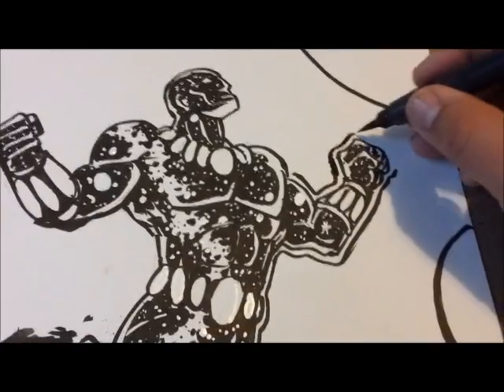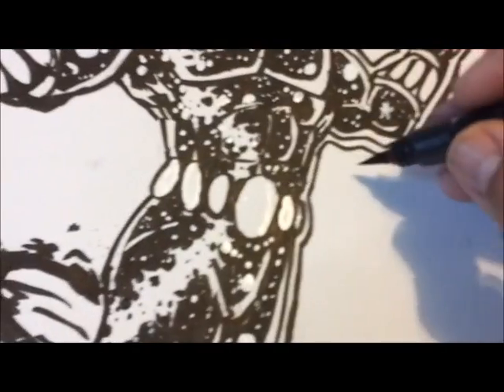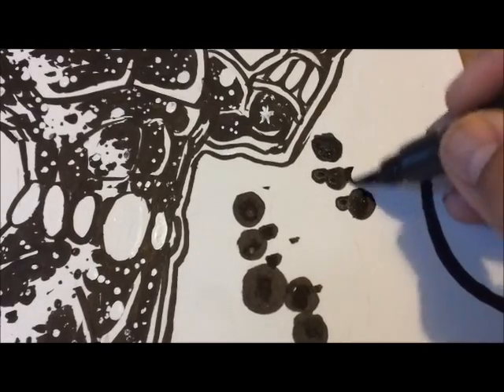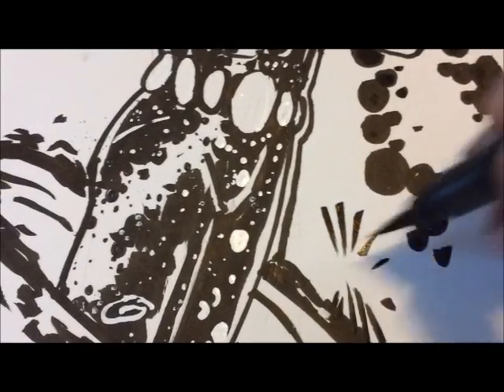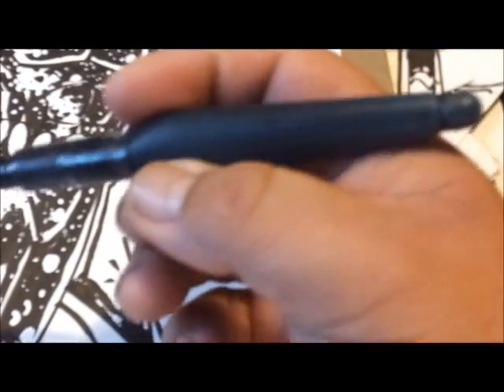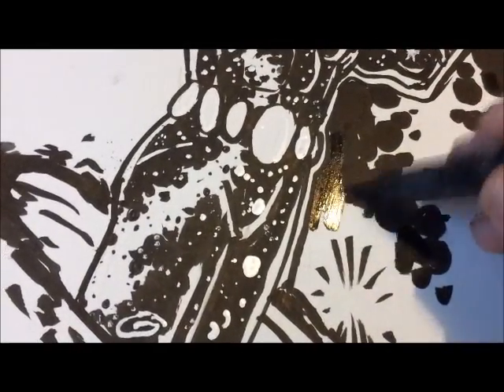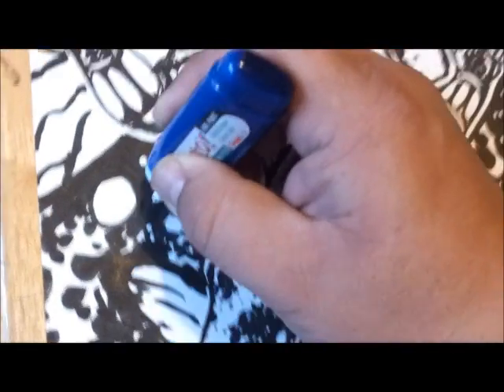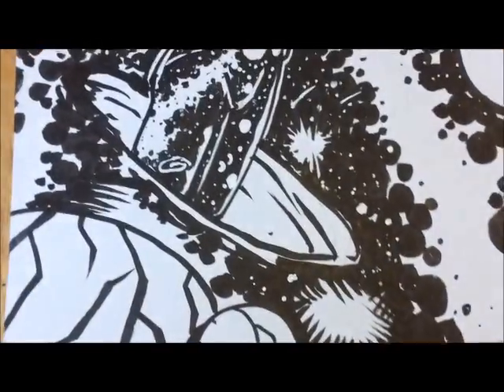Inking stars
Just a small tutorial on how I ink cosmic fields and stars